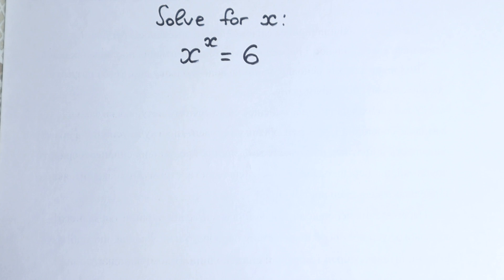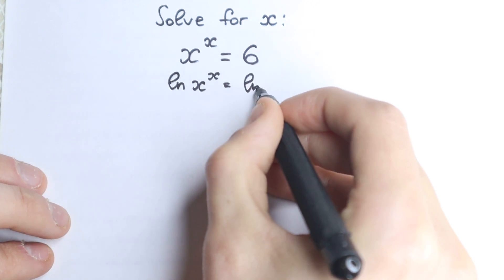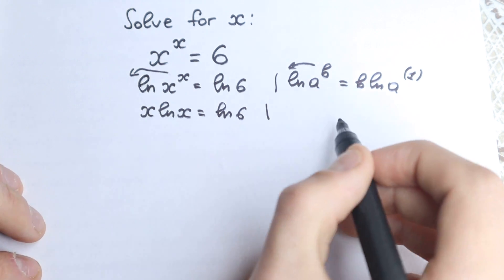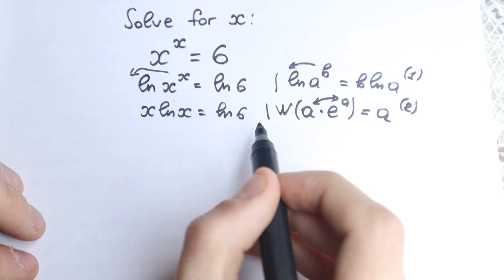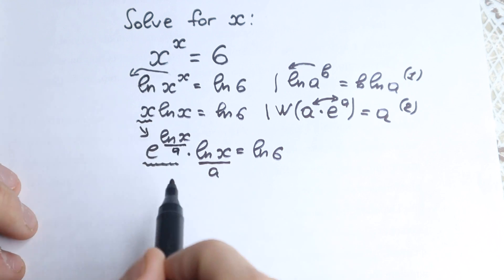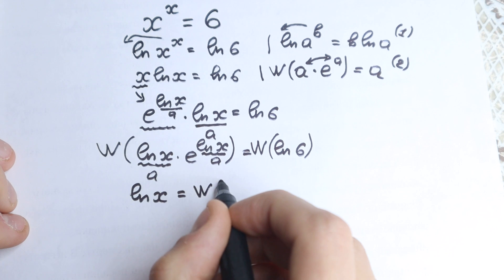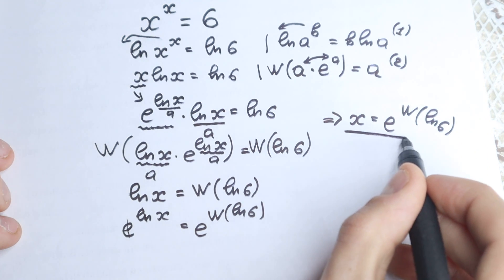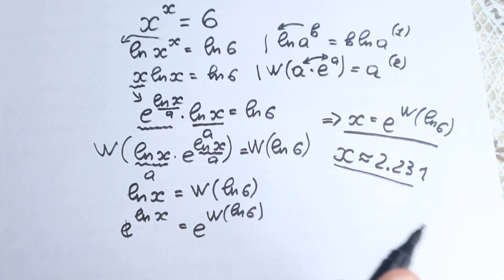A Great Exponential Equation | 2024 Math Contest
You should learn this trick. Equation Solving